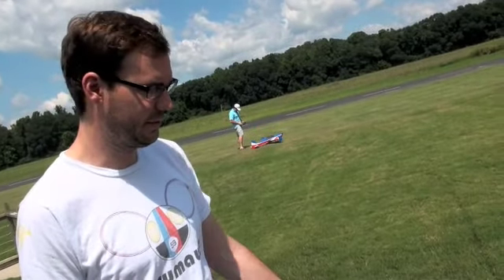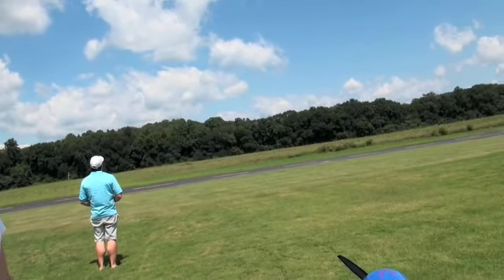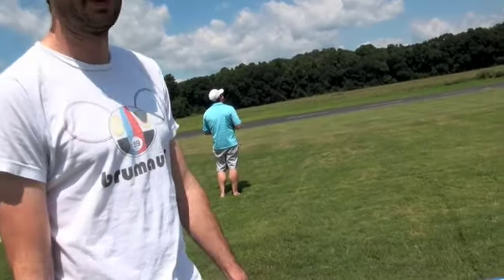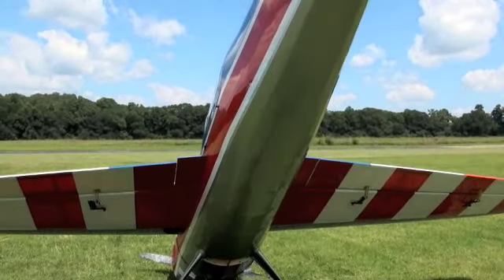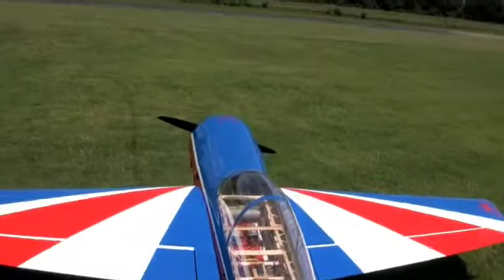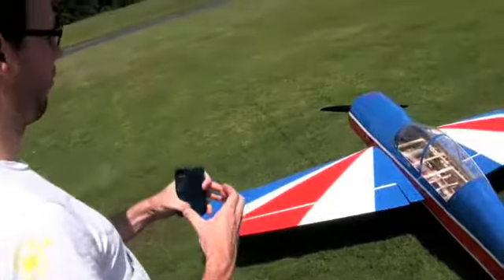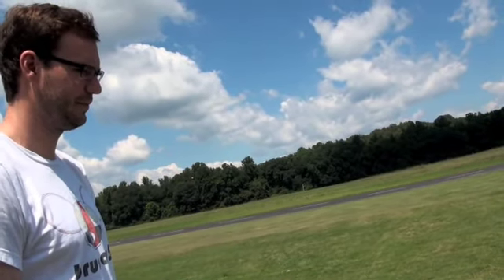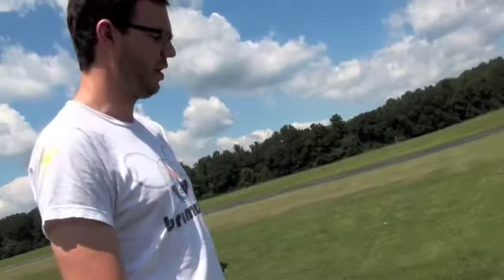Big Radio-Controlled Airplane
Stopped by a place northwest of Atlanta where people come to fly all sorts of radio-controlled airplanes and talked with one of the "ground pilots" about his over-sized plane and shot footage of it as well as some others that were there at the time.